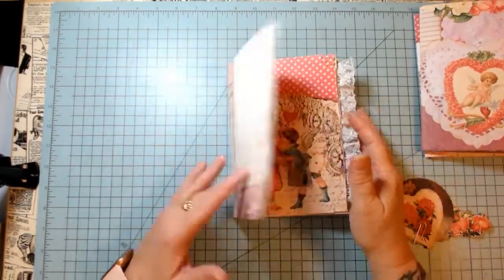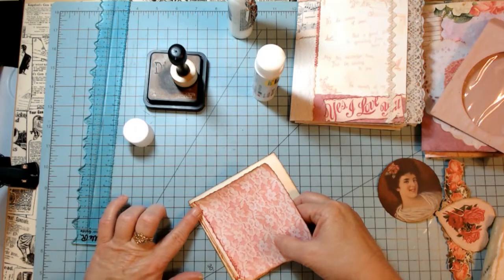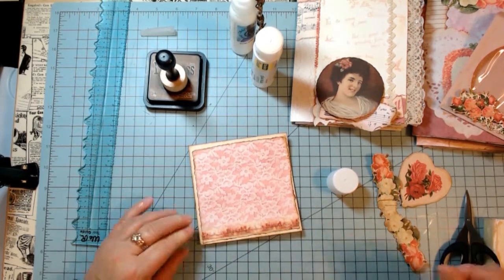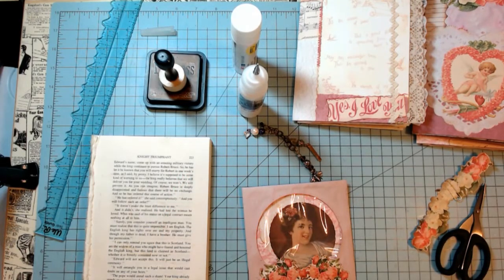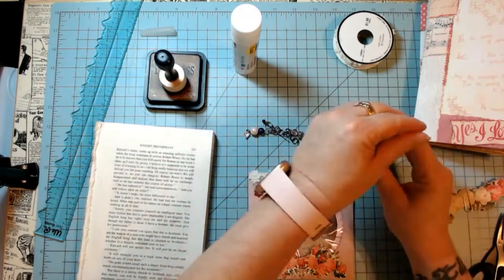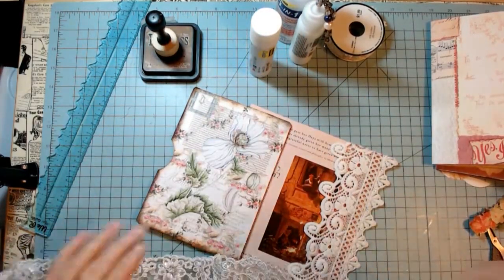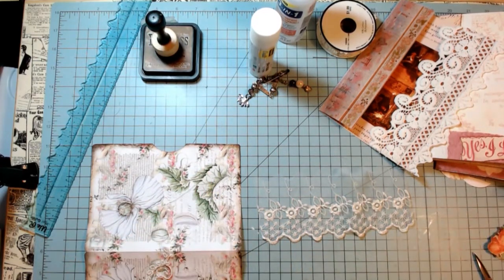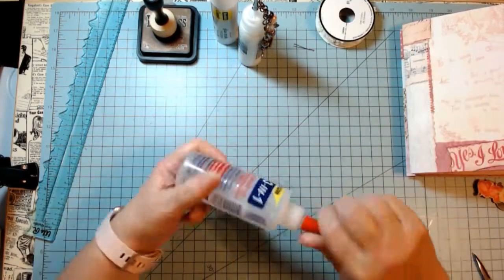Decorating a CD Case with journal card and making a page envelope finishing the Valentines Journal.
Decorating a CD case and a journaling card for it and making a page envelope.  This should be the last little bit before I sew in the signatures and tip in the end pages…then she will be ready for a flip through.

The digitals I’m using from Crafty Cat in this DT project are:
Old Love Notes

Vinegar Valentines